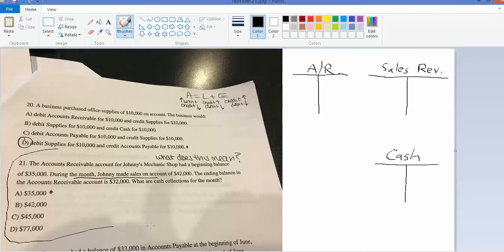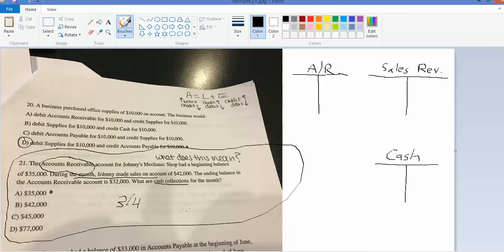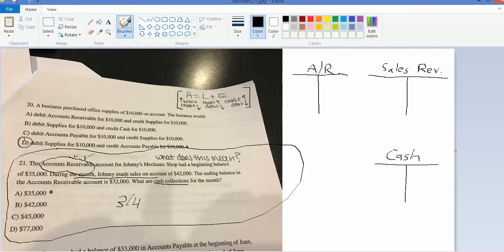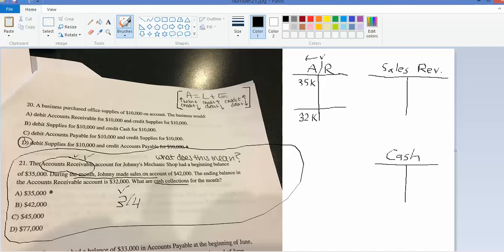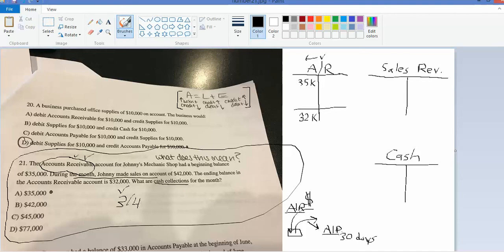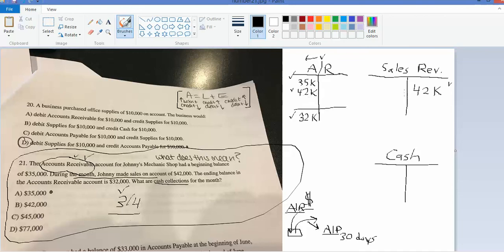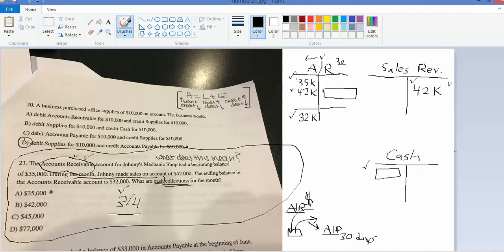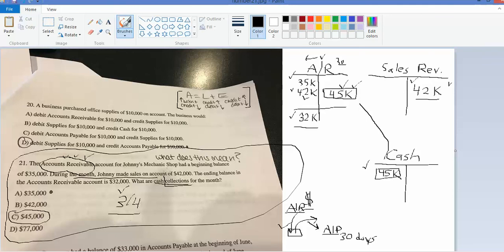analyzing accounts receivable acct